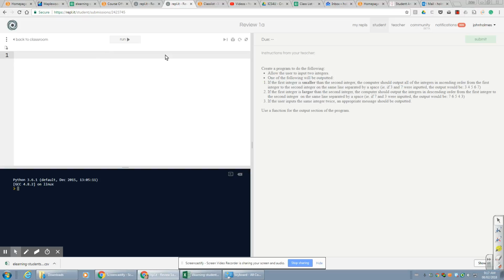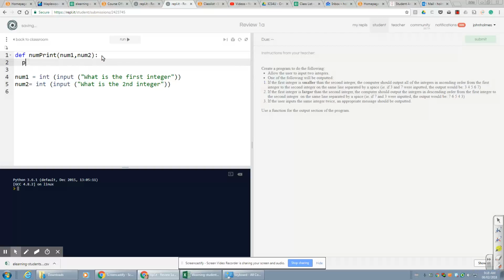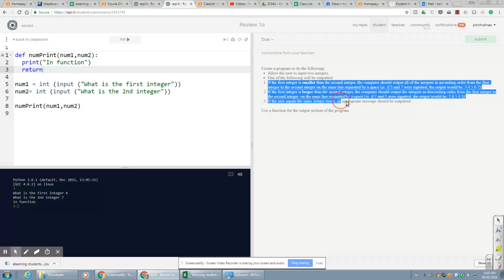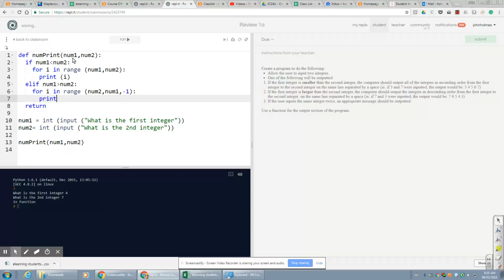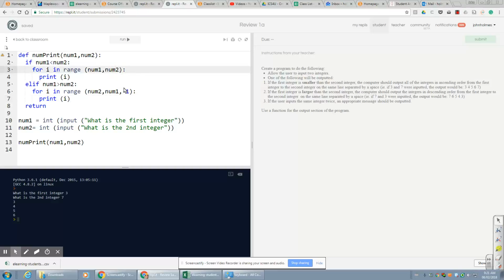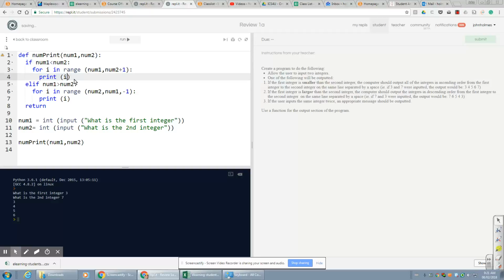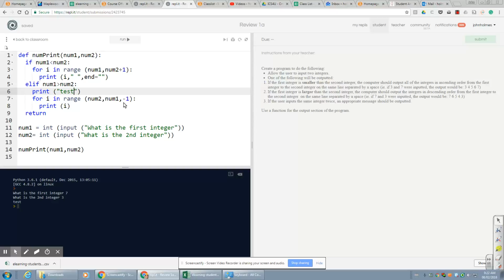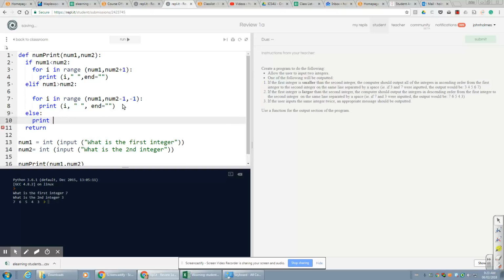Review 1a Solution